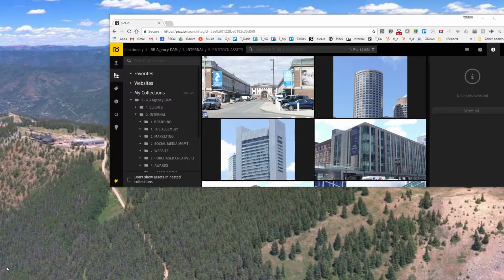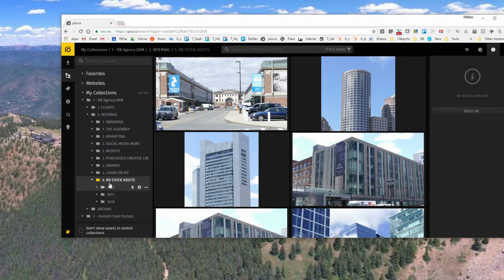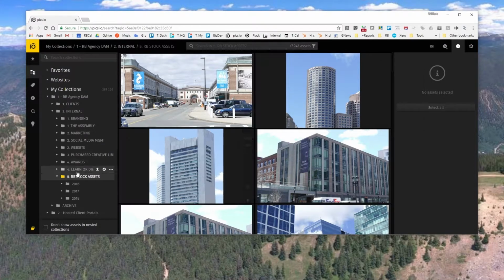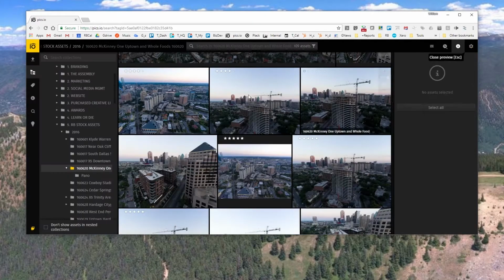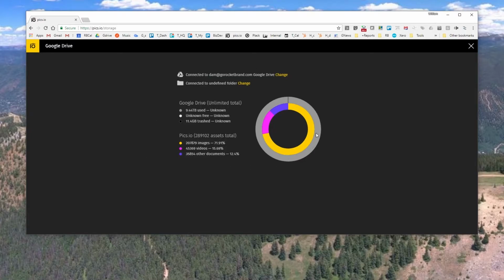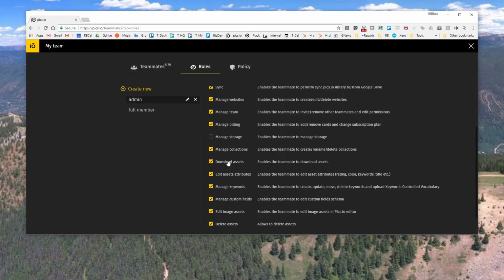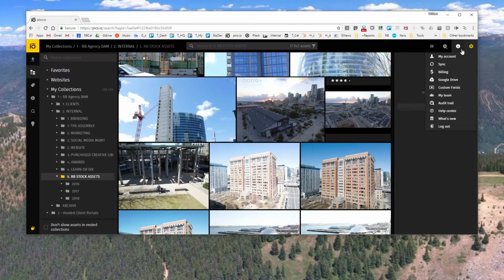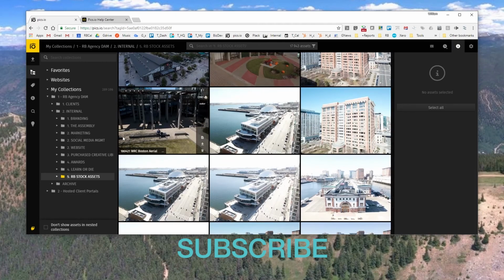RocketBrand Reviews Pics.io Digital Asset Management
Ross C. of RocketBrand reviews Pics.io, a digital asset management platform that connects easily with Google Drive.